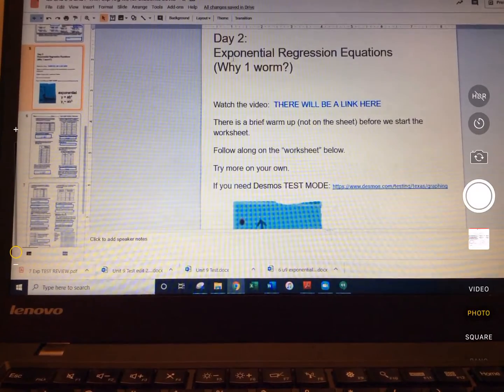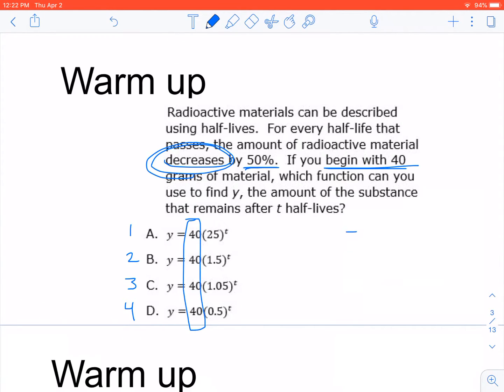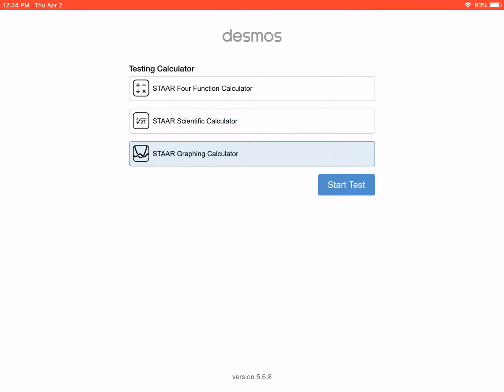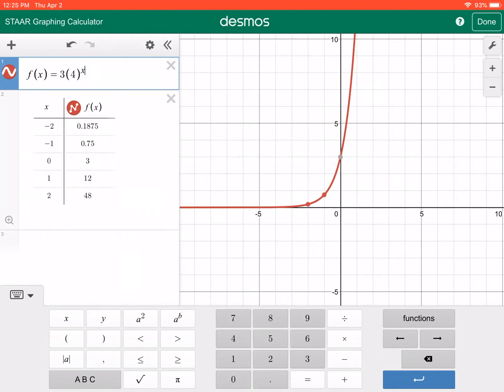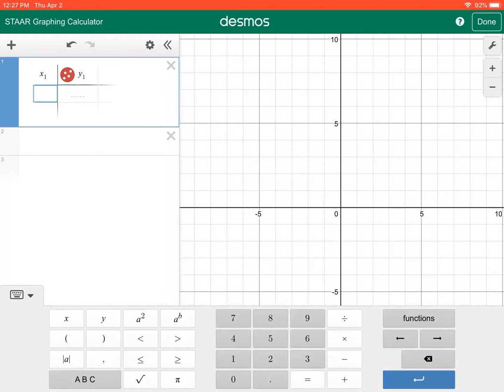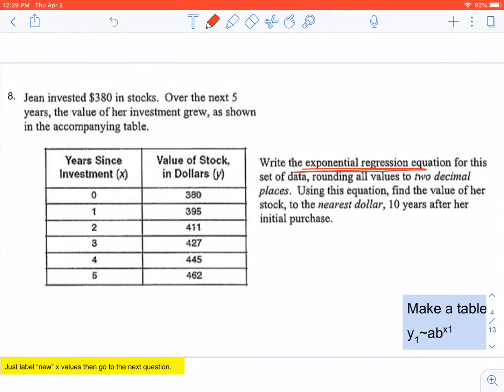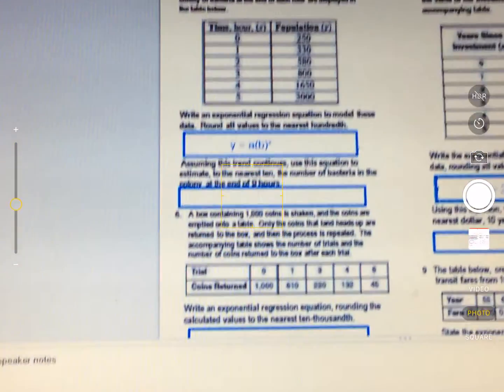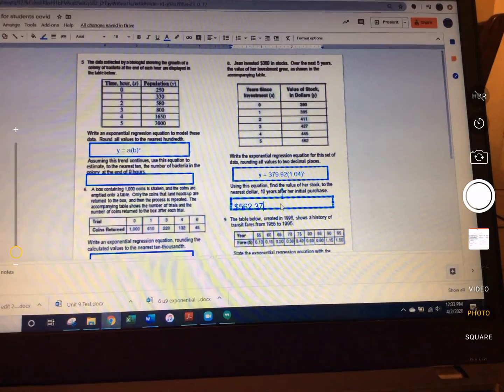Week of April 6 p5